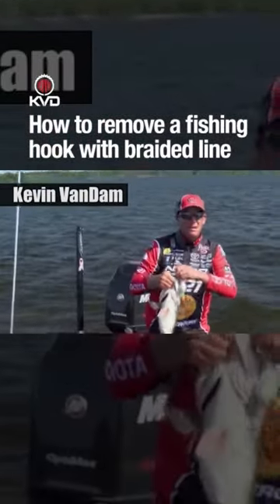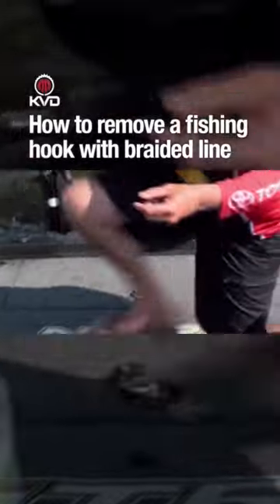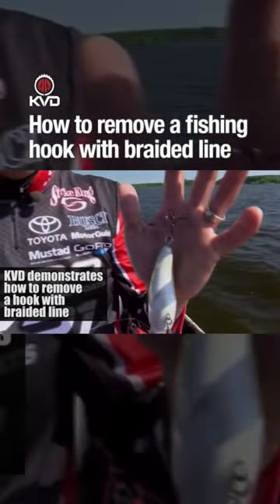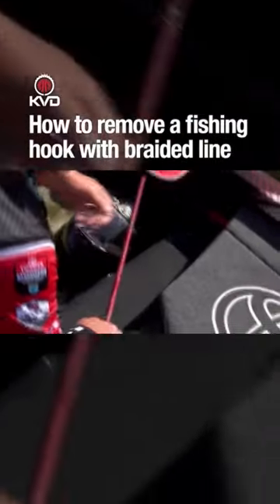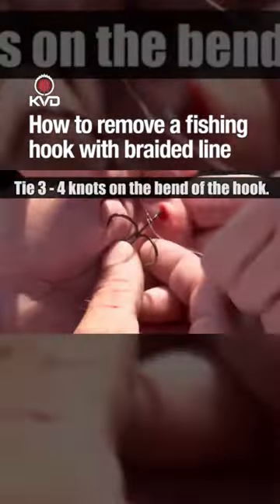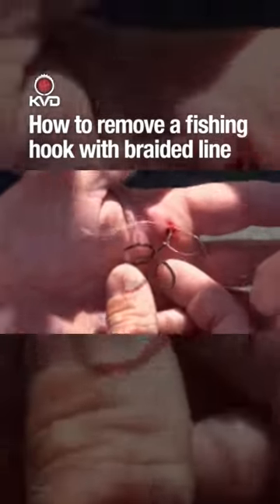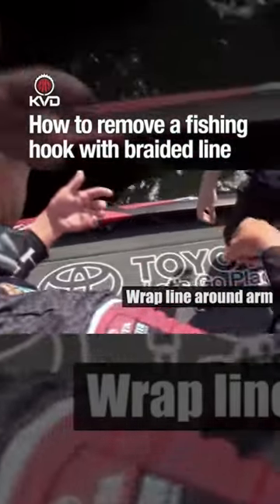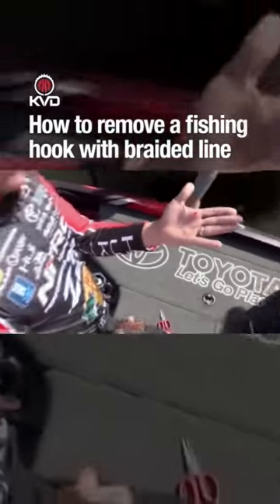fishingaccidents happen. It’s important to react quick with a solution and stay on the move.